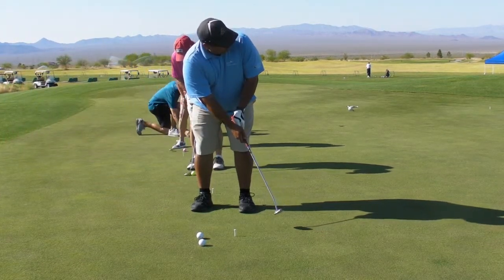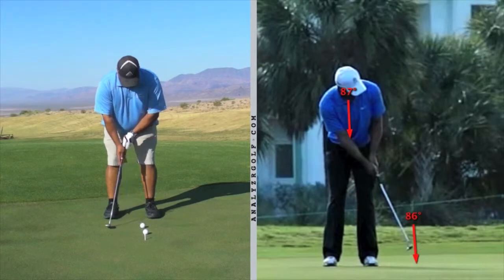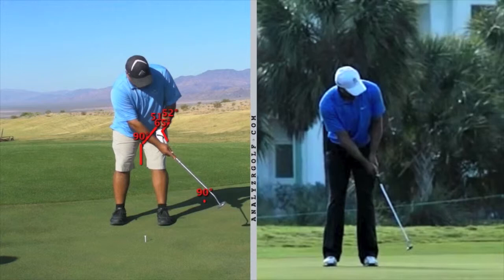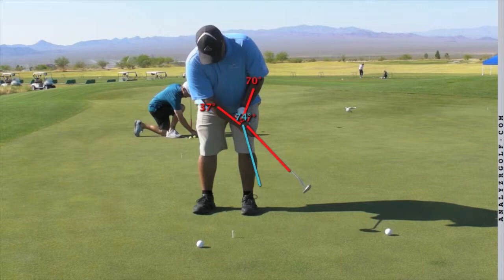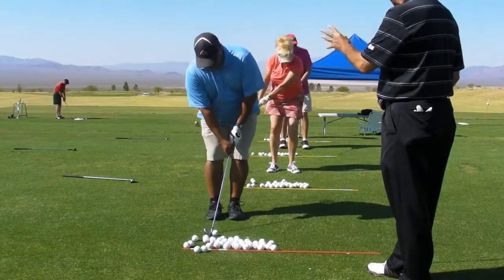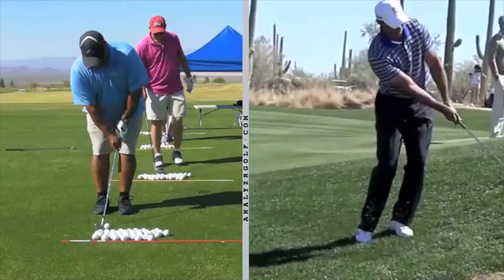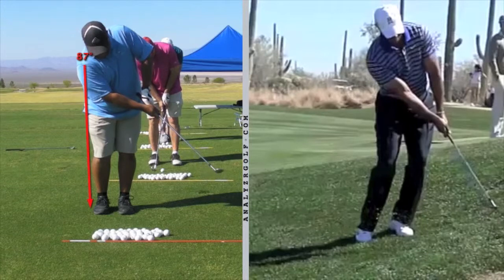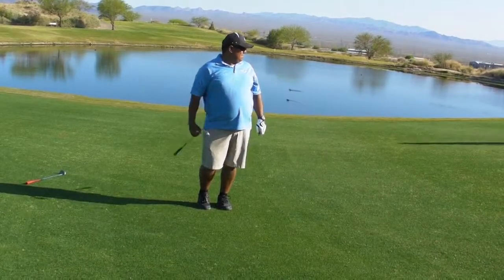Larry school 427 SG2